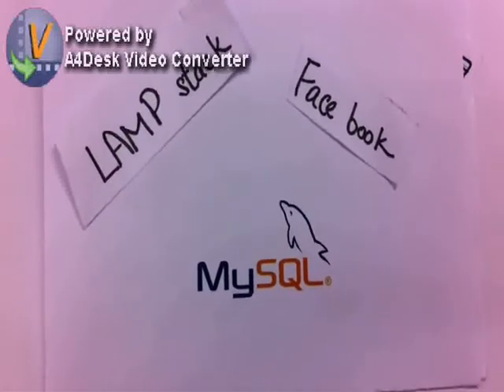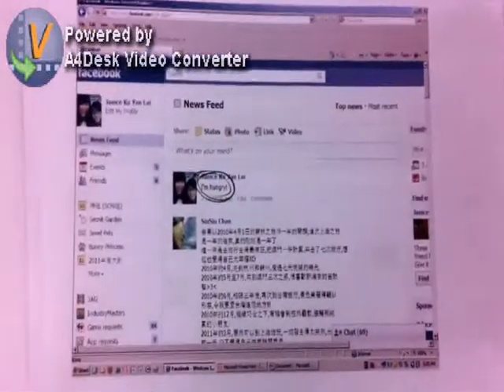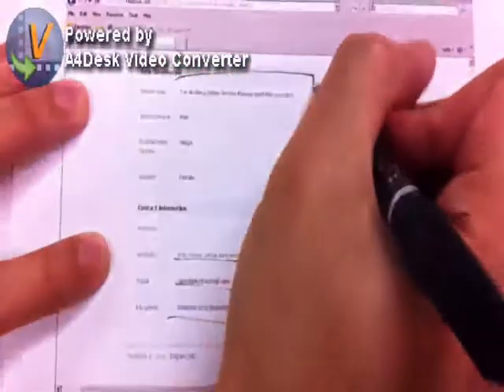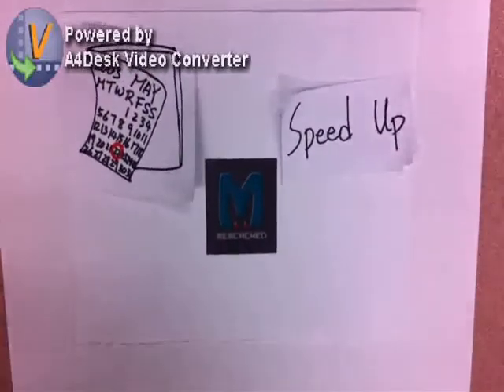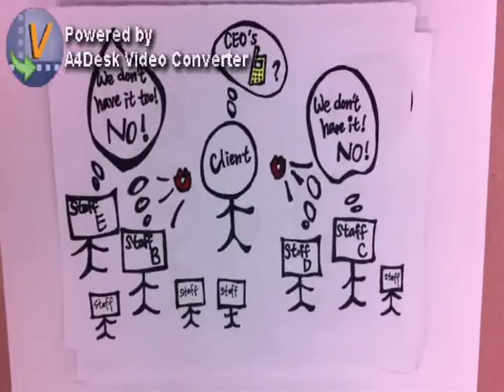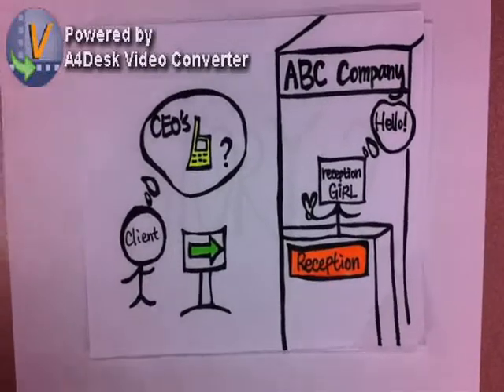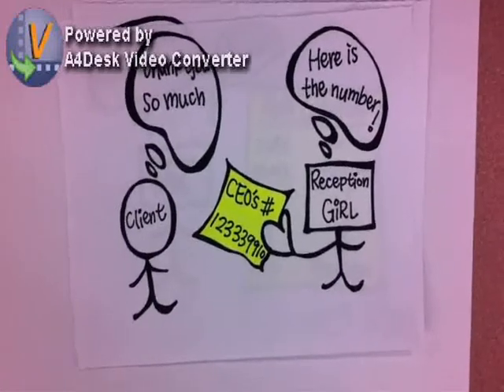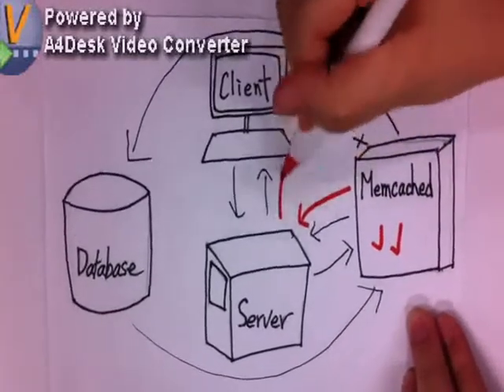Online Service Manager